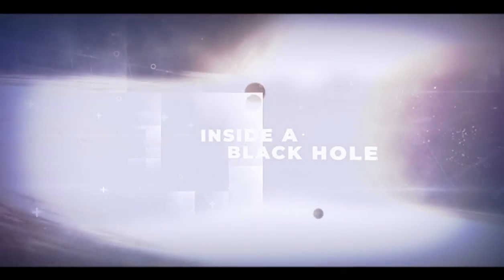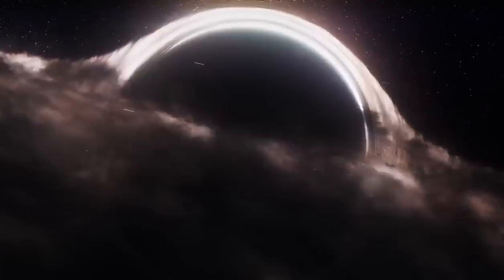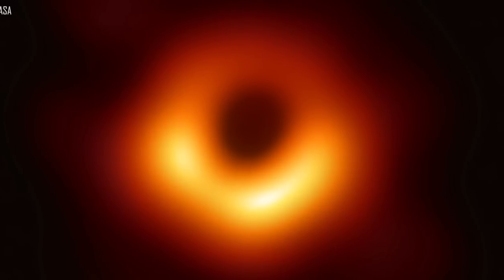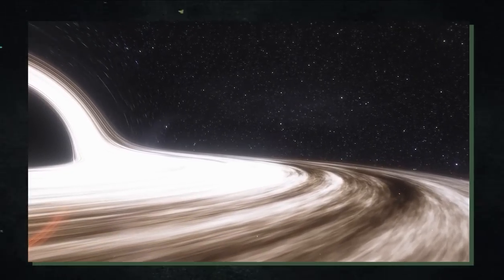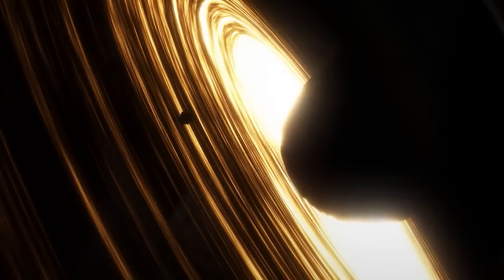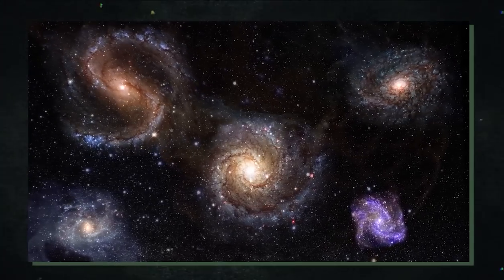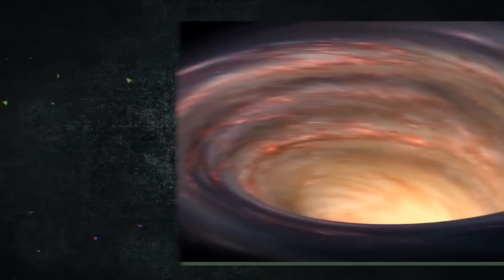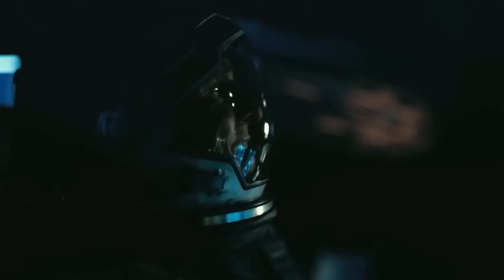Scientists FINALLY Record What’s INSIDE a Black Hole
Black holes were first conceptualized in the 1700s as objects so huge that nothing could evade their gravitational pull. Yet Einstein's ground-breaking theory of gravity, which was finished in 1917, is where the contemporary tale of black holes really begins. Throughout the past century, scientists have created a model of what black holes must look like using Einstein's theory of gravity.

In theory, any object—even a rock—can be converted into a black hole by being compressed into a small enough space. In these circumstances, the object keeps falling to zero size as a result of its own weight. According to Einstein's theory, the object's mass and gravity do not disappear, but rather manifest themselves as a severe deformation of the space and time it is in. The black hole is this bending of space and time.